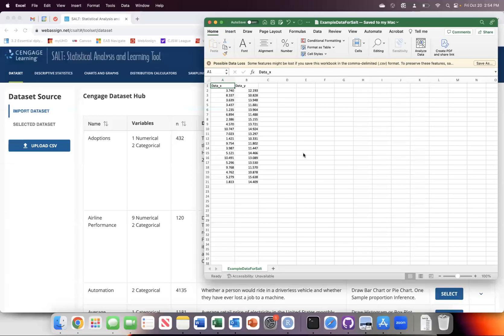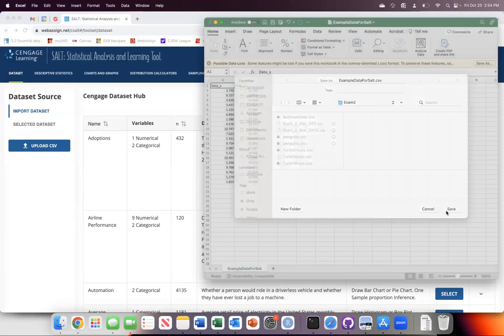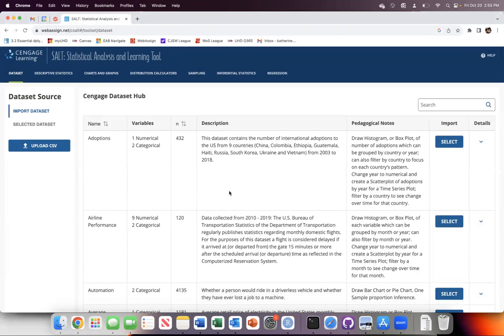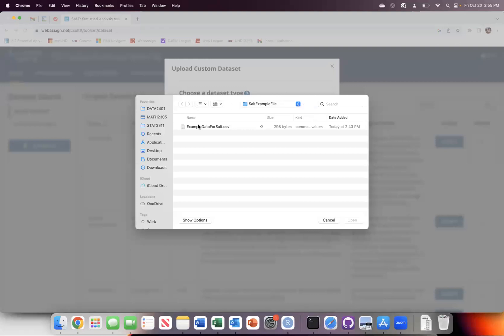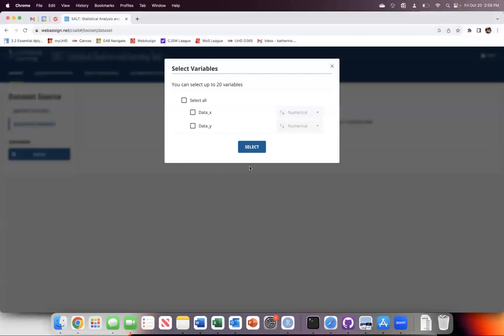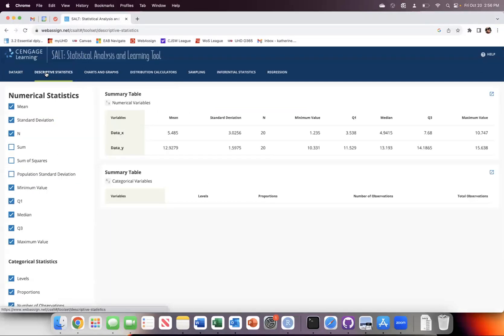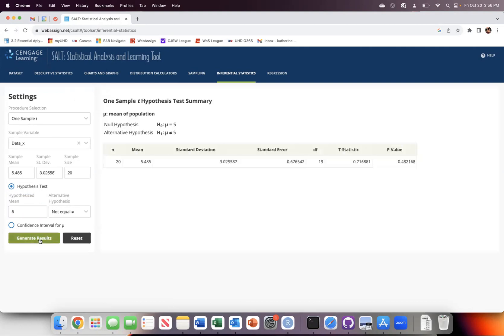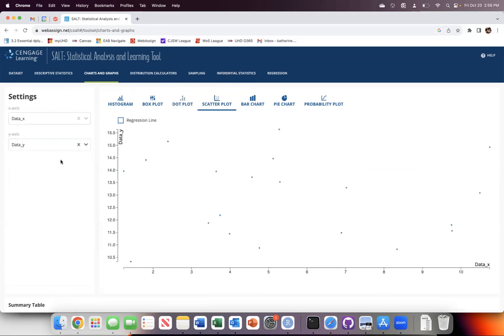Uploading Data into SALT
This video quickly illustrates how to upload a csv file of data into WebAssign's SALT tool.